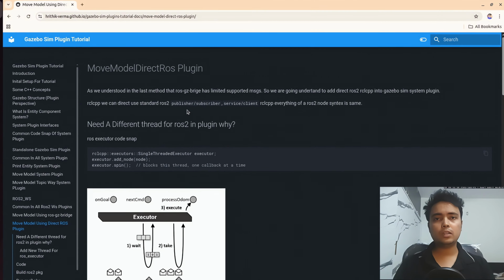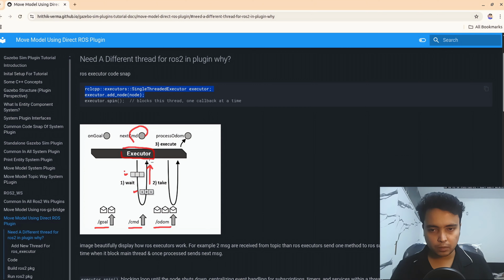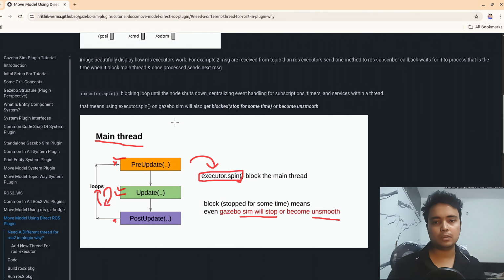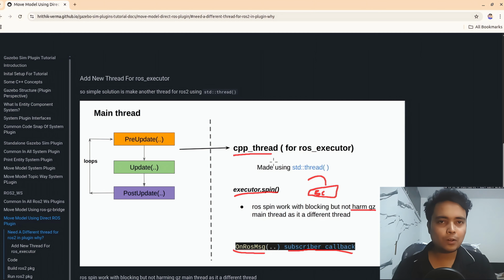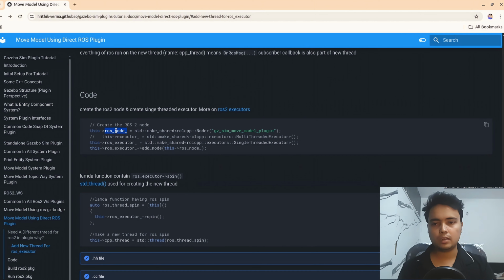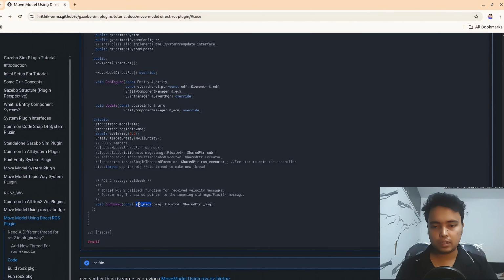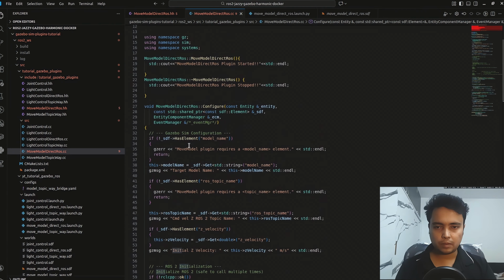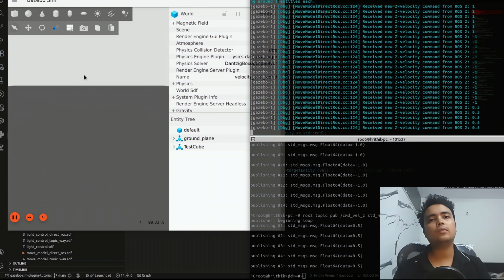Move Model Using Direct ROS2 (rclcpp) in Gazebo Plugin | Tutorial Part 10 | ROS2 Gazebo Sim Plugins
In this video (Tutorial Part 10 of the Gazebo Sim Plugins Tutorial Series), we demonstrate how to move a model using direct ROS2 (rclcpp) inside a Gazebo Sim plugin — without using ros-gz-bridge. This approach shows how to integrate ROS2 publisher/subscriber logic directly into your gazebo sim plugin via rclcpp.

You’ll learn:
• How to setup and use rclcpp inside a Gazebo Sim plugin
• Threading logic to handle rclcpp inside gazebo sim plugin
• How to handle direct ROS2 communication to move/control a model
• Best practices and gotchas when combining ROS2 and Gazebo Sim
• Example code walkthrough and live demonstration

Whether you need tight ROS2 integration or advanced plugin control, this method gives you full flexibility inside a single ROS2 + Gazebo Sim plugin.